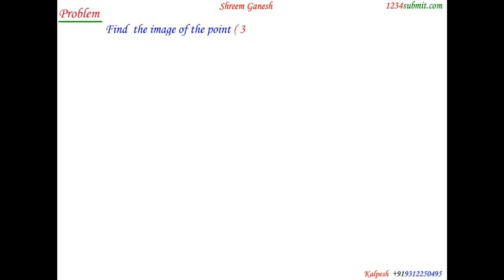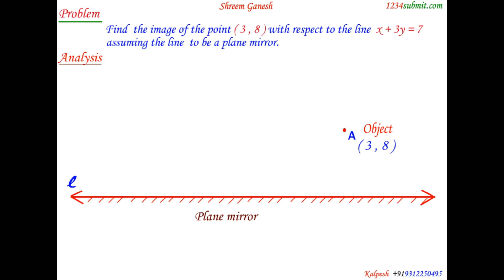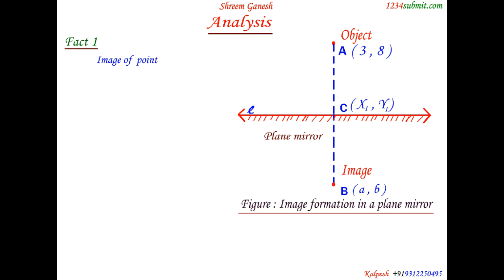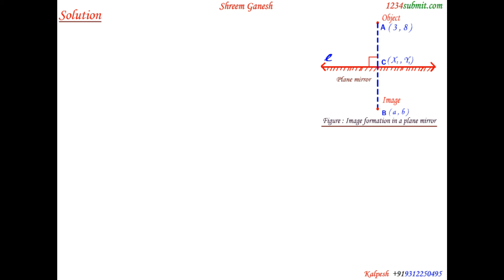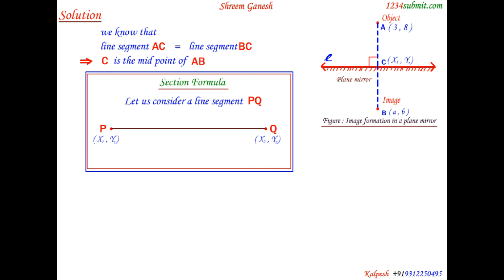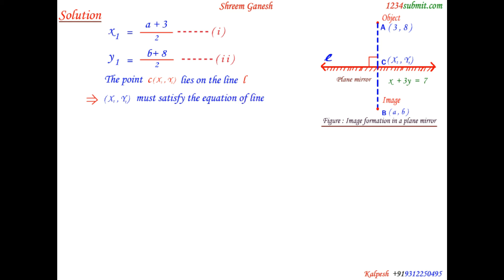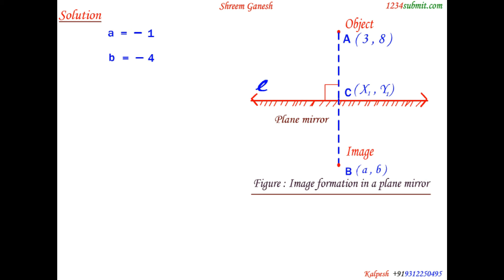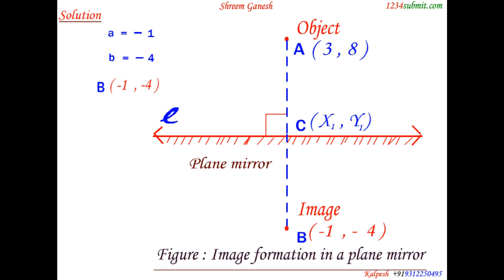Straight Lines class 11 Miscellaneous chapter 10 Problem 18 NCERT Solutions CBSE CCE